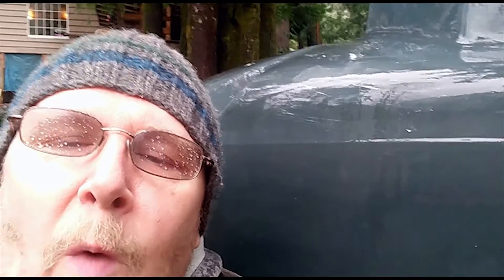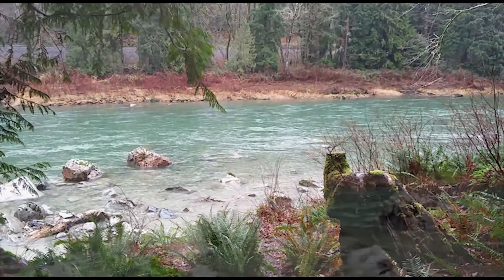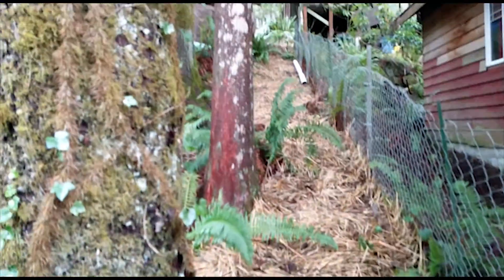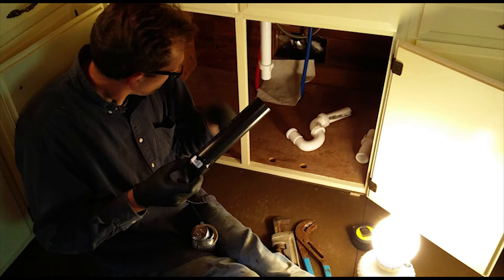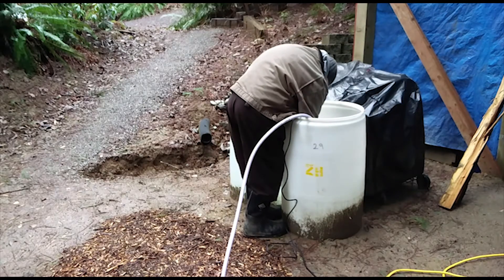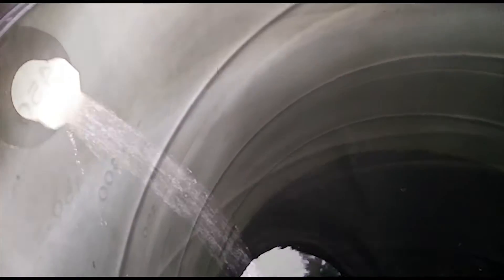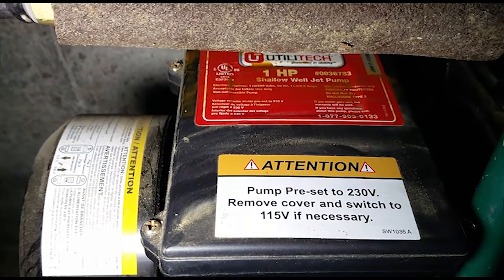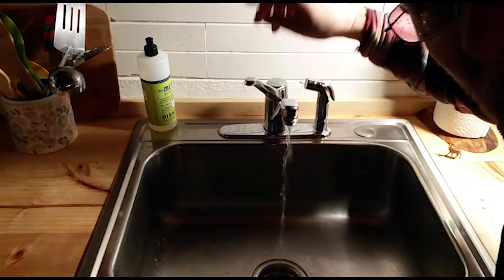Water Cistern System - Our Setup (with list of main components)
Episode #5
A short video about our Water Cistern System at our Almost Homestead. This is the system I have used for 6 months now. We have had no issues with the components of our system. It is always under cover (under our cabin) but exposed to the outside temperatures which has included high 20 degree temperatures.
I am not a professional or expert when it comes to water systems for your dwelling. I am simply sharing the system that I have in place, and how it works for me.
I recommend that you always do plenty of research and read reviews before making a  purchase of any kind.

HERE ARE THE COMPONENTS IN OUR WATER CISTERN SYSTEM.

Viqua S8Q-PA VIQUA Home UltraViolet Water Disinfection System

Utilitech 1-HP Cast Iron Shallow Well Jet Pump

Utilitech 20-Gallon Horizontal Pressure Tank

 Everbilt 1 HP Professional Sump Pump

Heavy-duty Camco 50-foot Fresh Water Hose for RVs